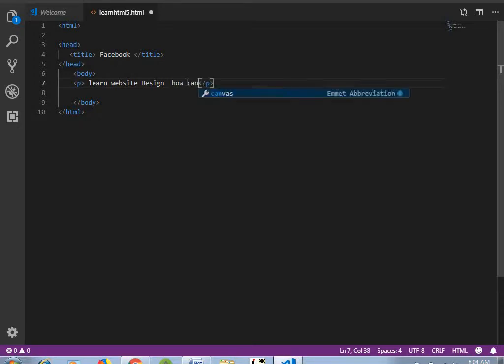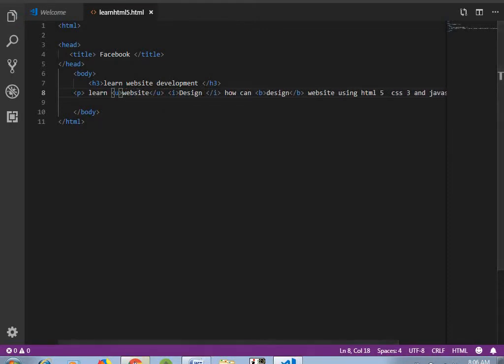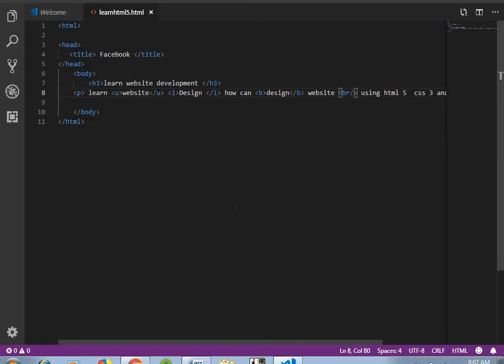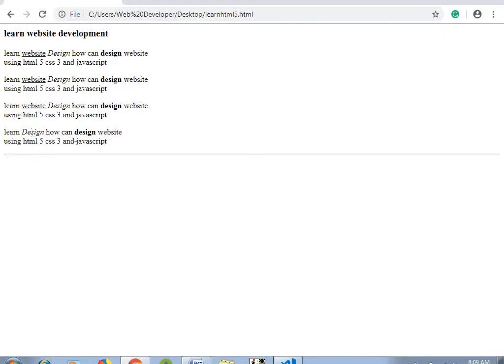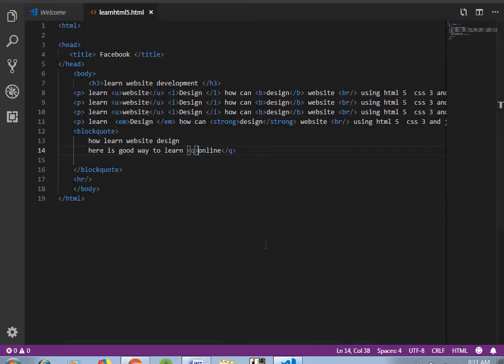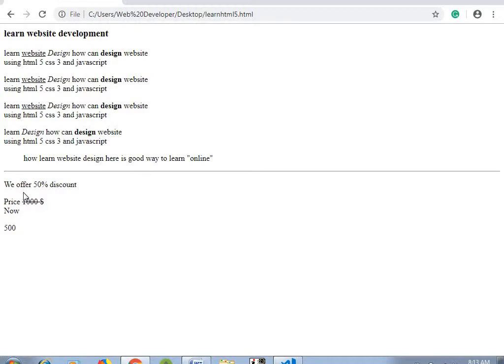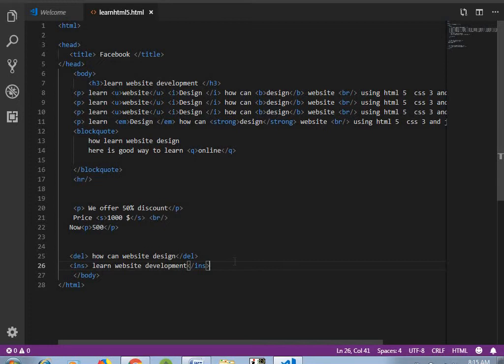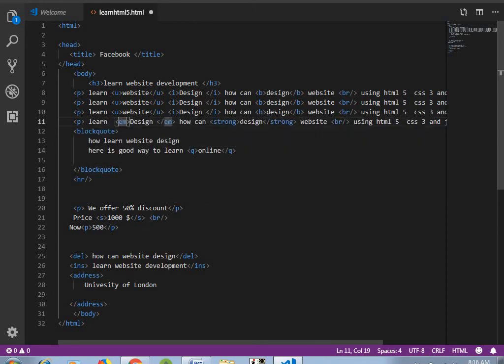learn html5 full course chapter two in English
learn html5 full course chapter two in English how to start learning  HTML 5 CSS and javascript
Learn HTML 5 chapter two in English it can help you leaning
html how can learn html for beginners html tutorial the best video for html tutorial for beginners and its learn html some of the new html crash course here is good to learn the basic html5 and html css learn html5 full course